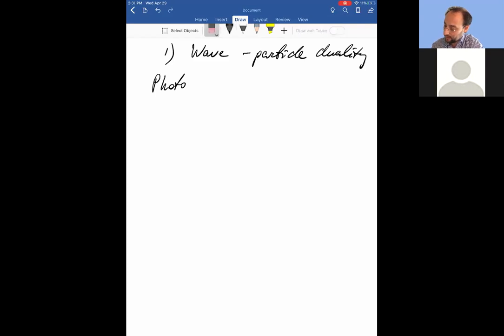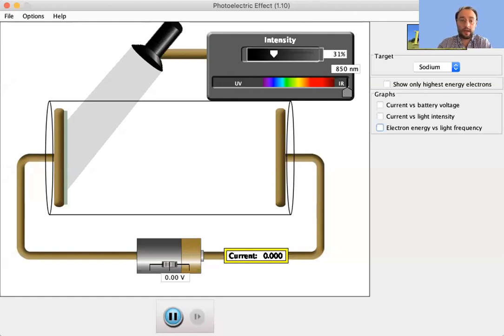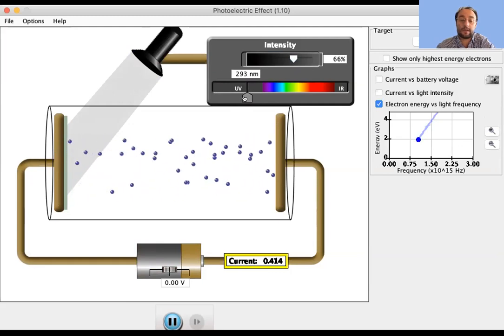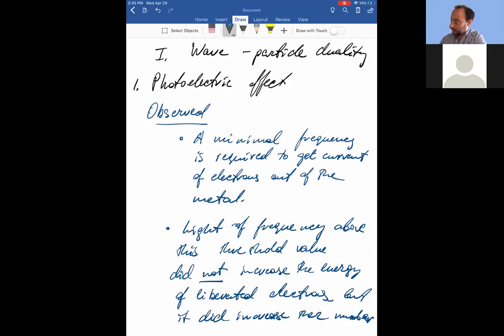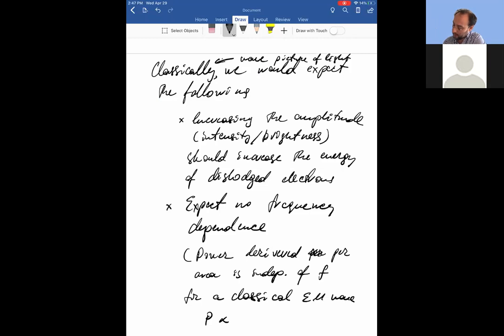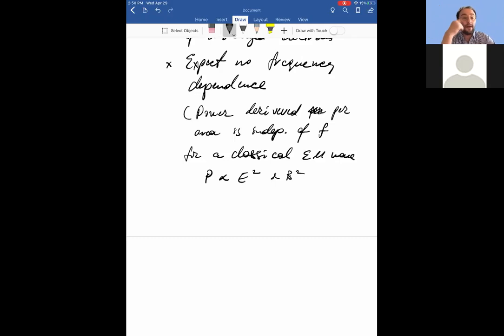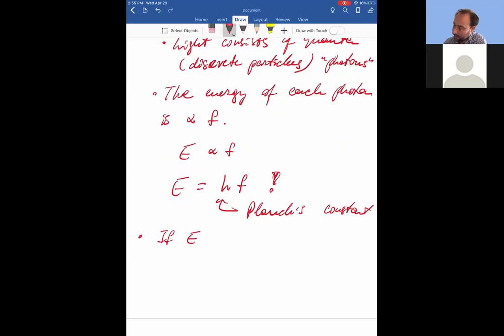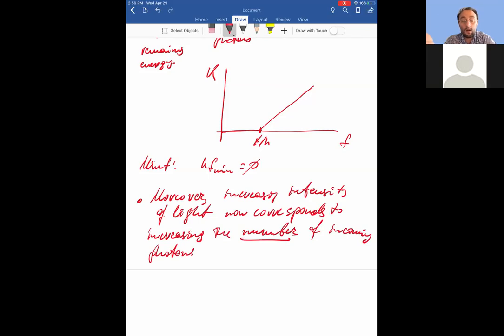Lecture 14, part 1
Photoelectric effect.  See some footnotes below.

Note: in the simulation I'm actually changing the wavelength.  However, decreasing the wavelength increases the frequency (frequency*wavelength = speed of ligt, so light of lower frequency has higher wavelength).

08:00 - 09:00 this method of using "stopping potentials" or  "stopping voltages" is explored further in Example 3.1 of your textbook.

Between 11:10 and 12:20 I SAY the right thing, but I wrote it down incorrectly. It should read exactly what I said in speaking: "For light of frequency above this threshold, increasing intensity did not increase the energy of liberated electrons, but it did increase their number".

Sorry about this gaffe.  This is what happens when I re-film videos in order to improve them - you fix one thing, and something else goes wrong.  I updated the PDFs with notes on Canvas.

13:00 and 16:23 nuance: this is true after averaging over one cycle of the wave